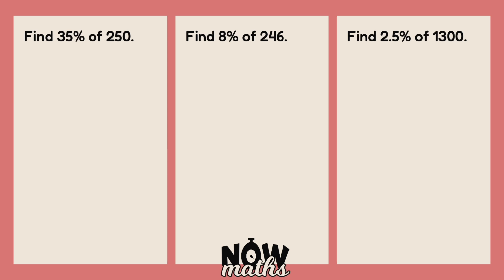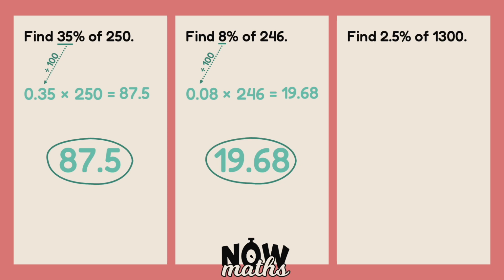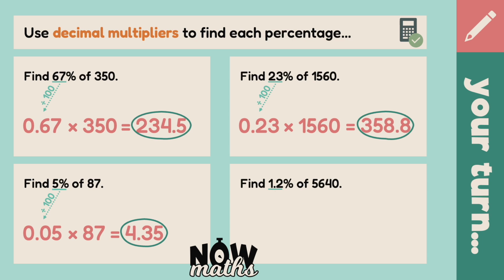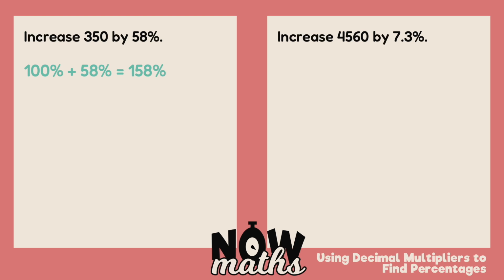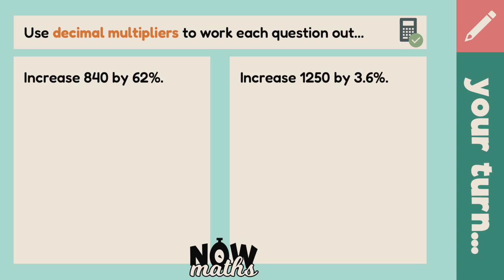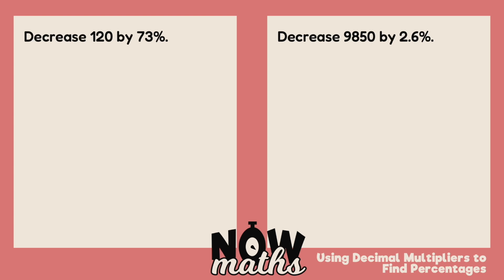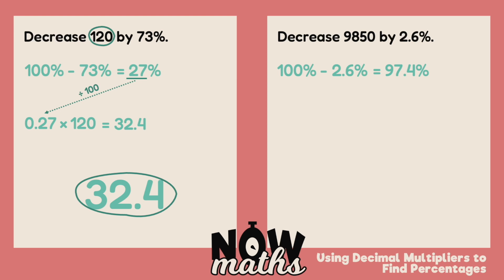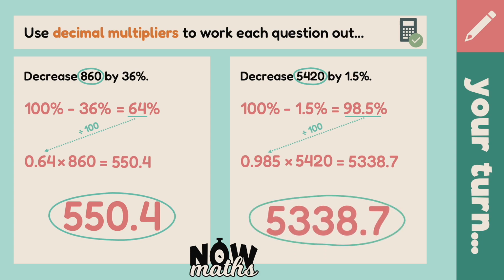Finding Percentages on a Calculator | How to use Decimal Multipliers | GCSE Maths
This is an in-depth video showing how to use decimal multipliers to find percentages and how to increase and decrease by percentages.

00:00 Intro
00:26 Finding percentages examples
3:40 Increasing by a percentage examples
7:00 Decreasing by a percentage examples